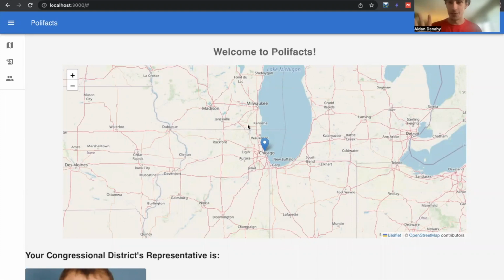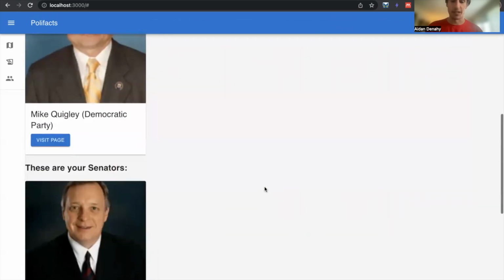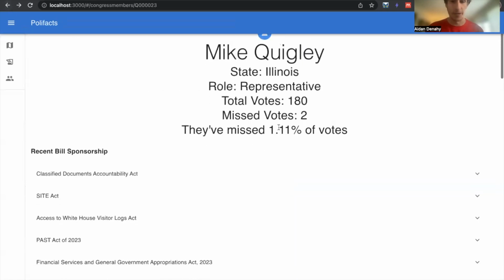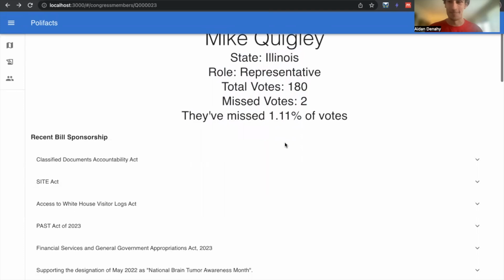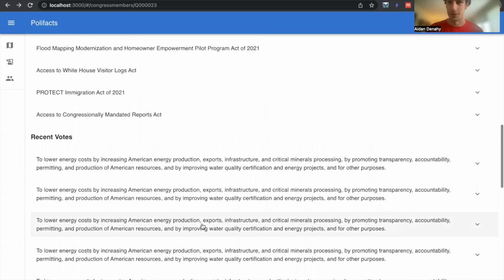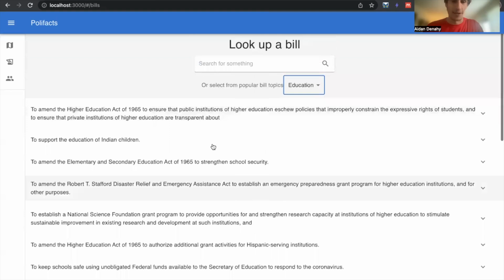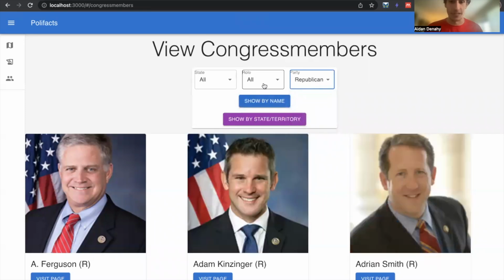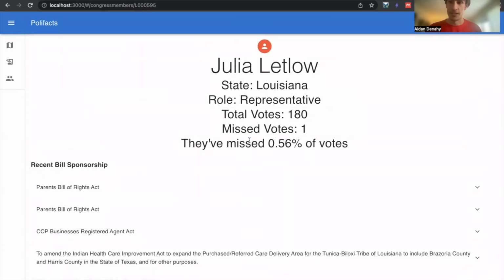Polifacts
My capstone project for Fullstack Academy